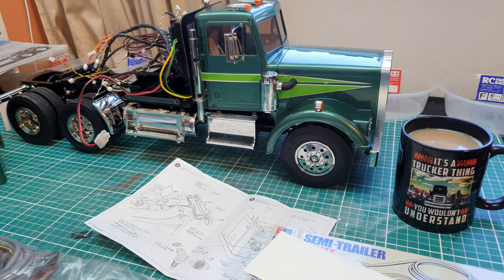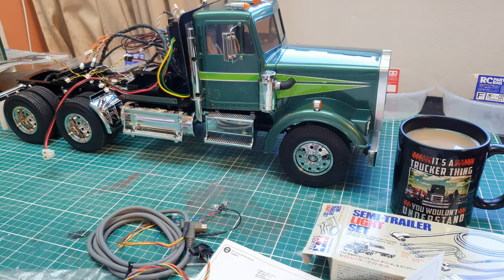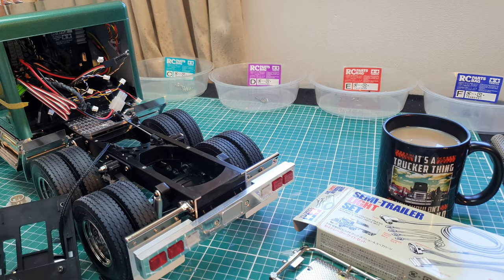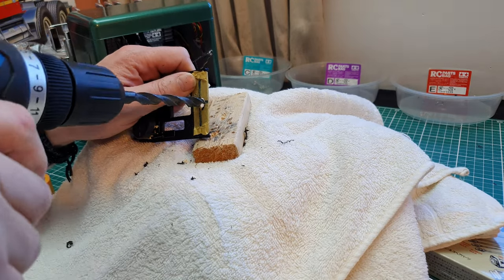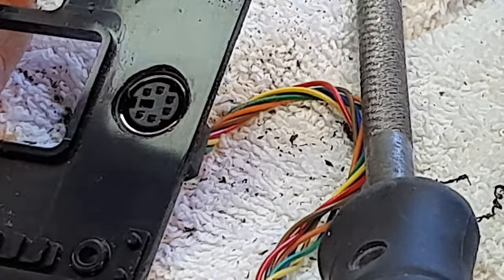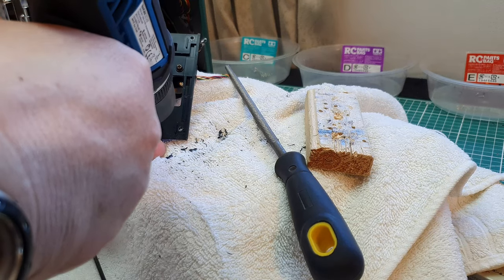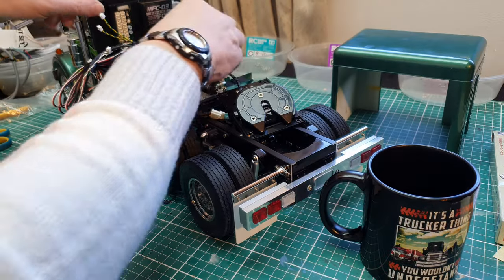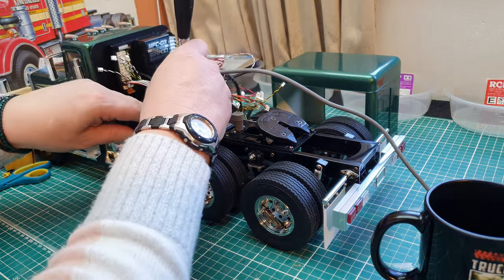Tamiya King Hauler Build Ep16 - Custom Fitting The Trailer Lights Socket - Movin' On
In this episode I show how I fit the trailer light socked to the coupler plate. I don't like to drill holes in the gorgeous paintwork. This socket is included in the Trailer Light Set.